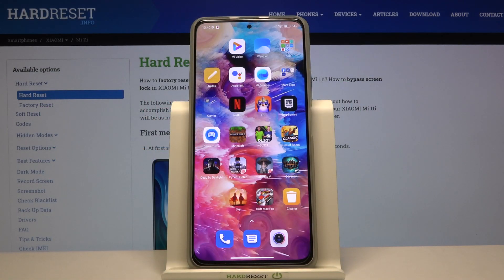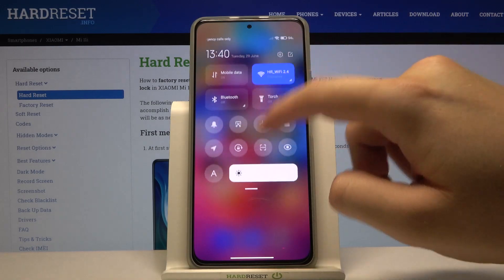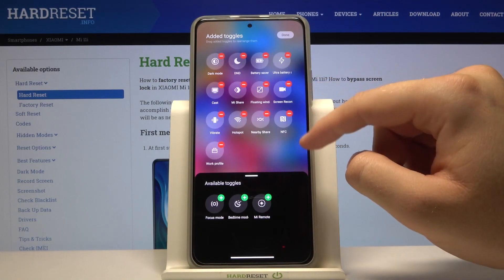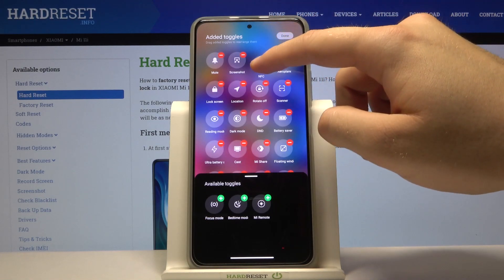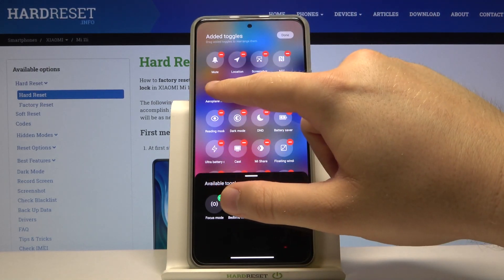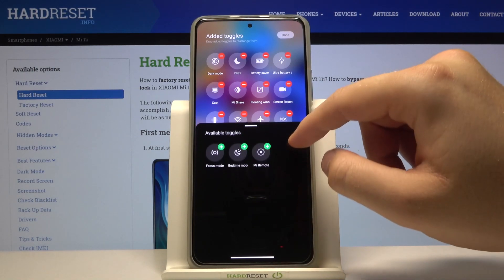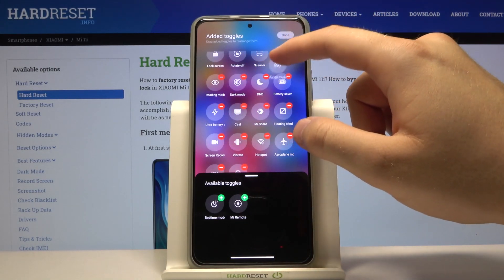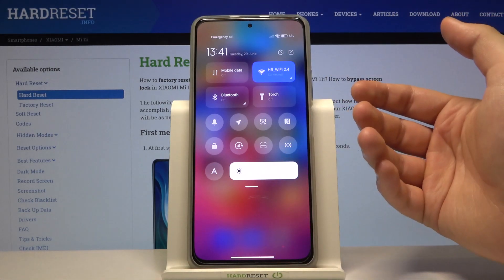How to Adjust Notification Bar in XIAOMI Mi 11i – Customize Notification Bar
If you want to learn how to manage shortcuts in the notification bar in XIAOMI Mi 11i, open this tutorial. Our specialist will show you how to add new icons to the notification bar in XIAOMI Mi 11i and how to remove unnecessary shortcuts. If you want to change the order of the icons in this bar, we'll show you how.